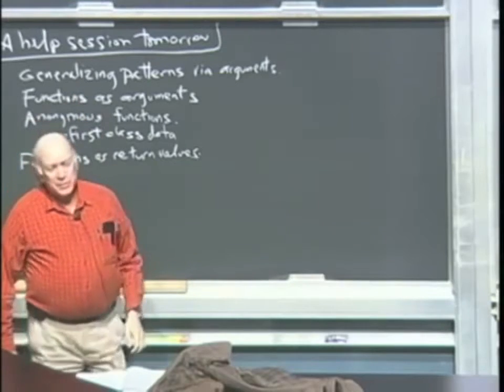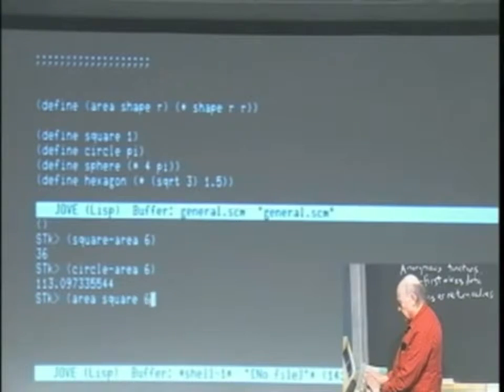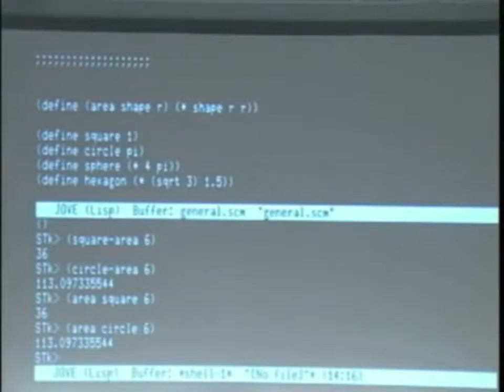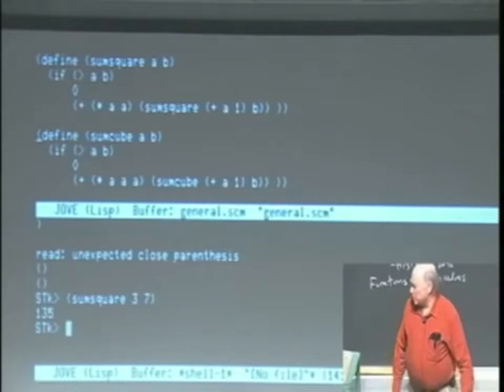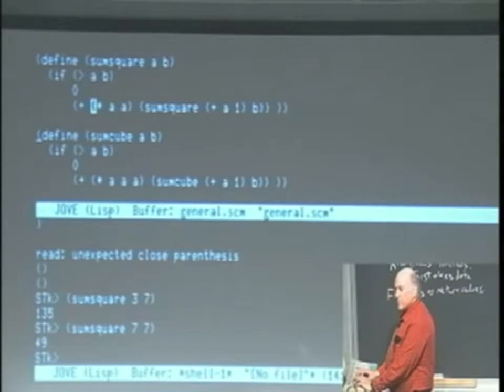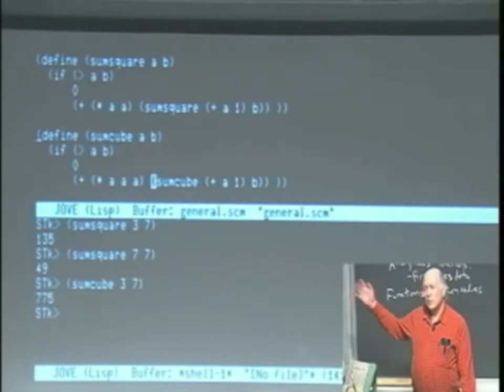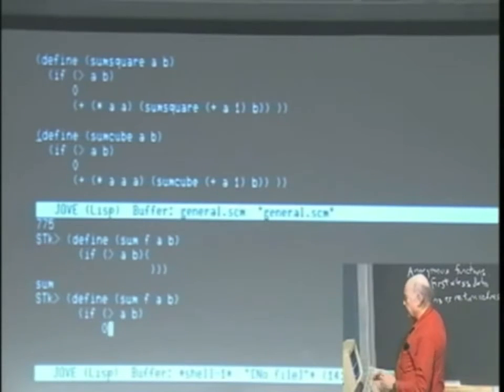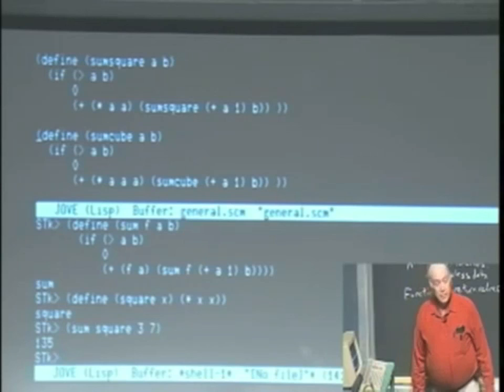q10cs61aL3p1 Part 1 of edited version of UCB CS61A Lecture 3; Jan 2010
announcements etc.).